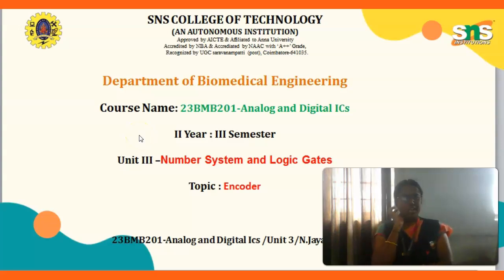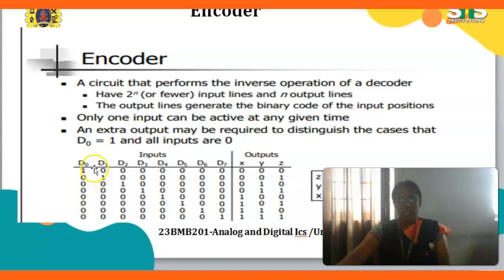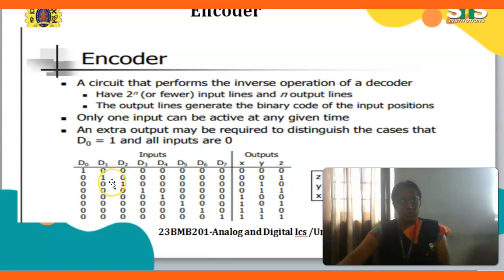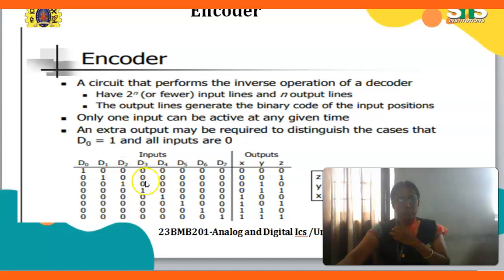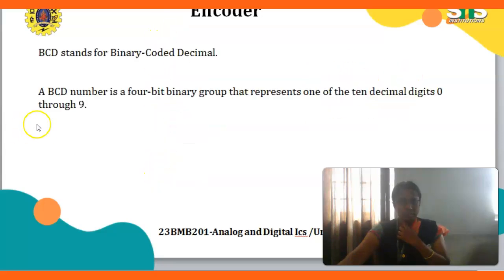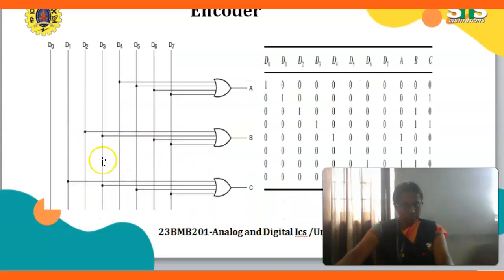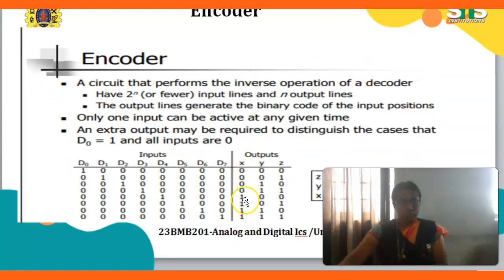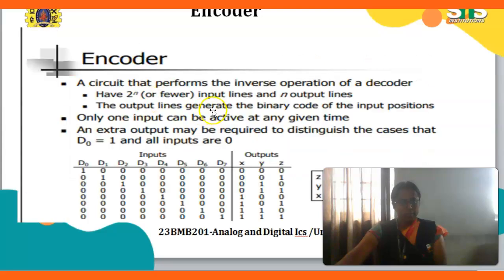Encoder#snsinstutions snsdesignthinkers designthinking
An encoder is a device, circuit, or program that converts data from one format to another. There are multiple types of encoders, including:
Position sensing encoders
Convert mechanical motion into an analog or digital coded output signal. They can measure position, velocity, acceleration, and direction.